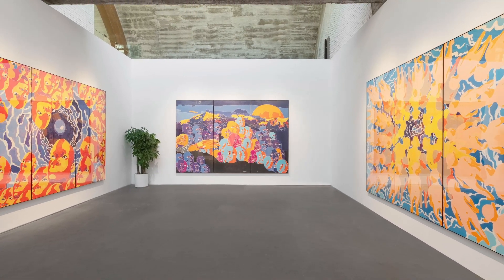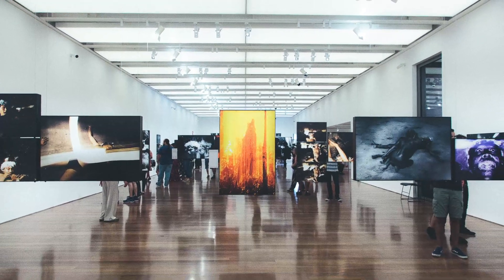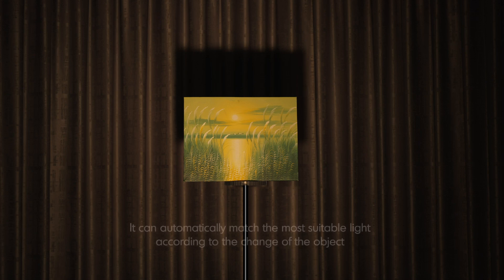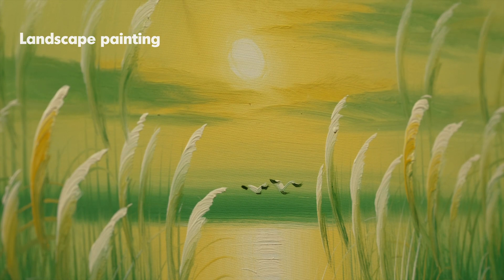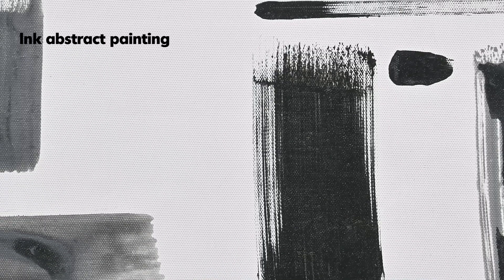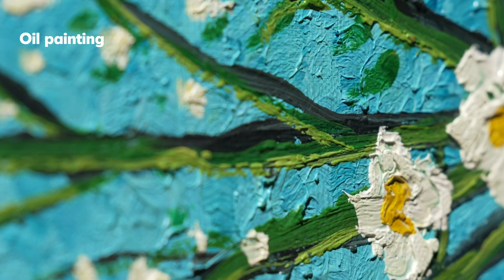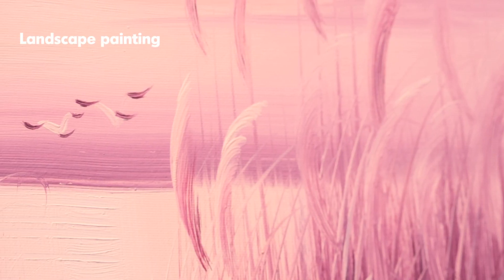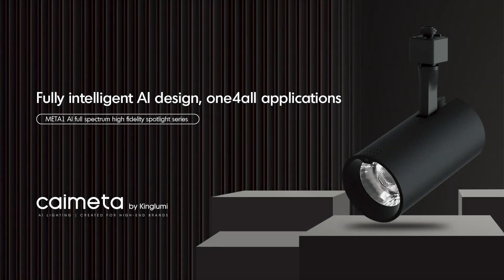Art Gallery Lighting: Seeing Art in the Best Light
This videointroduce Artificial Intelligent Lightingtechnology for premium Art-gallery, which provides a dynamic practicedspecified lighting effect on the colour and texture of paintings.

Illuminating of artwork is a science and an art within itself. We have designed our AiSCENE™series of lighting with colour and texturefrom artists and art curatorsaround the world in mind. This brings the benefits of one spotlight for all applications.

ABOUT KINGLUMI
Kinglumi, a leading lighting & smart control system company since 2005, located in Hong Kong and Shenzhen, delivers high-quality ODM & OBM products and service to the world’s leading companies to meet customers’ requirements in application-specific solutions. Kinglumi brings the AI technology to lighting to lead human life into the era of artificial intelligence, and competes more effectively in connected lighting systems while creating a more digital and sustainable future.

ABOUT CAIMETA™ SYSTEM
CAIMETA™, a secure, digital and Intelligent IoT platform with Artificial Intelligence developed to create the full potential of smart Internet of Things lighting systems. CAIMETA™ systems offer end-to-end connected lighting solutions for smart retail, office building, hotel, house, school, hotel and restaurant industries, from individual solutions to large-scale installations.